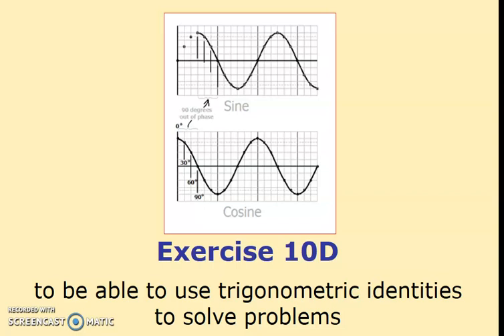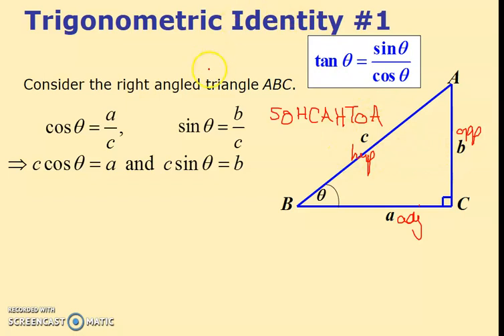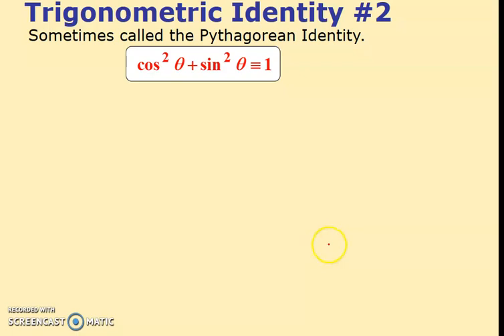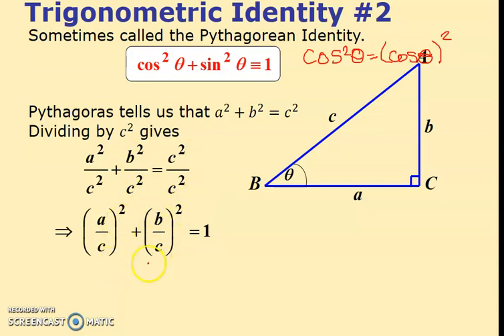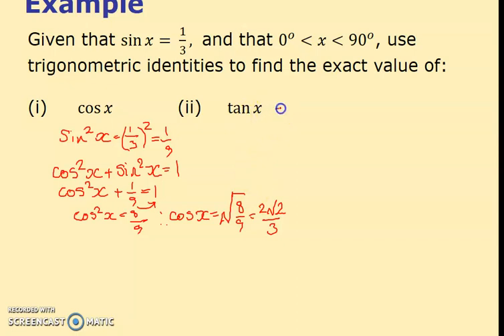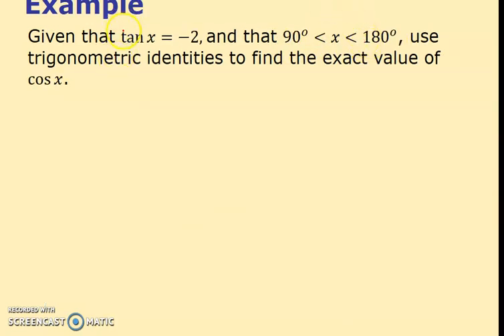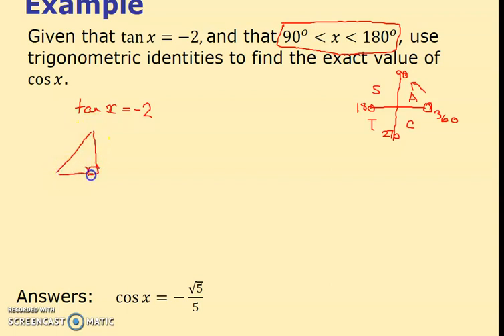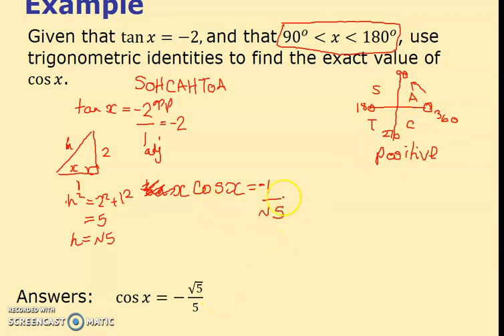Ex 10D - Trigonometric Identities - Y12 A Level Maths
2 important trigonometric identities:
1 - tan (x) = sin (x) / cos (x)
2: cos^2 (x) + sin^2(x) = 1